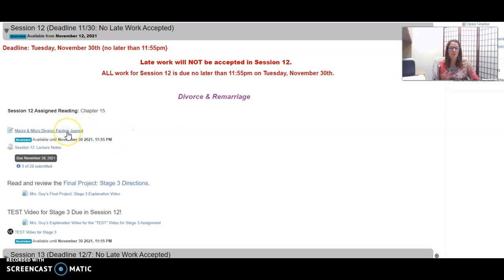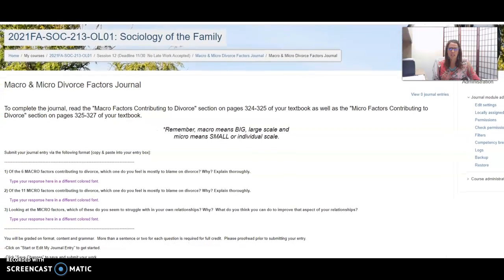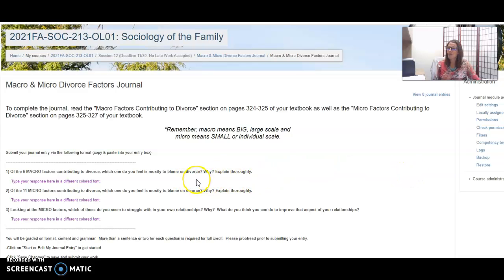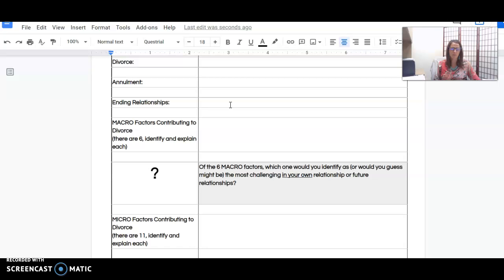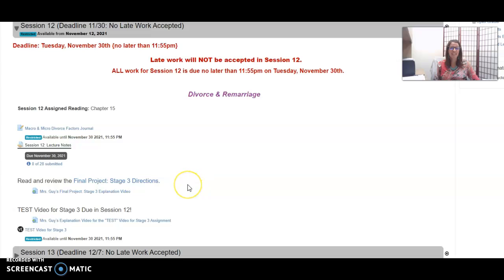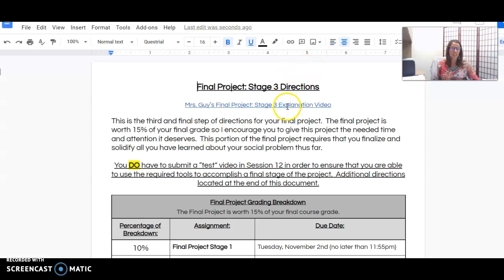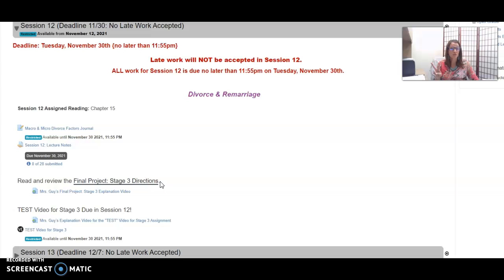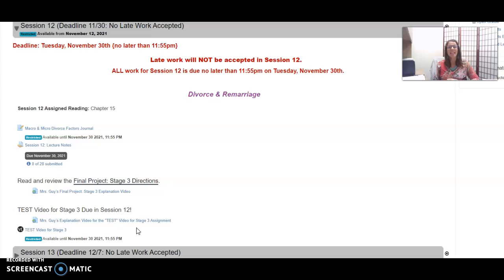SOC 213 Session 12